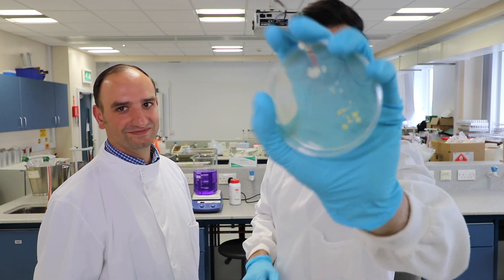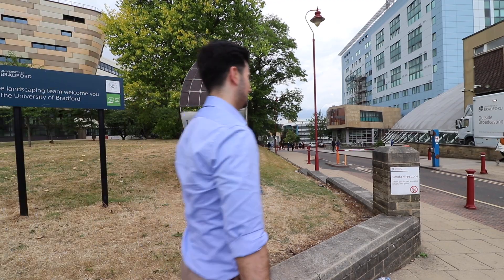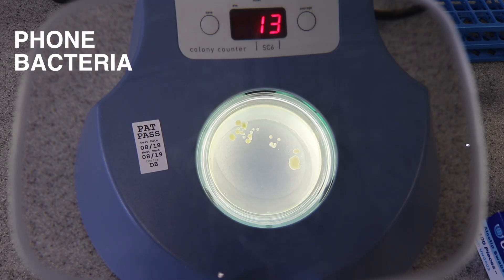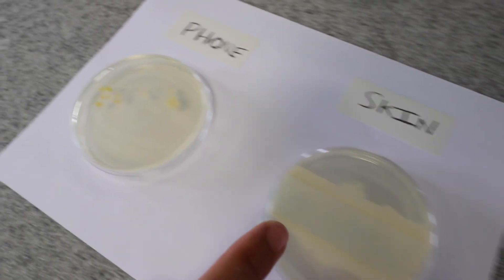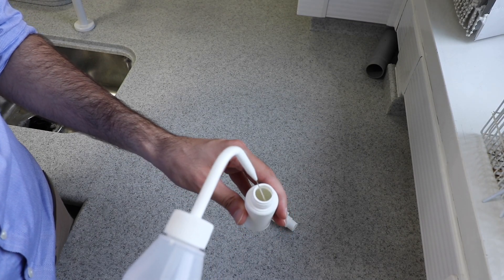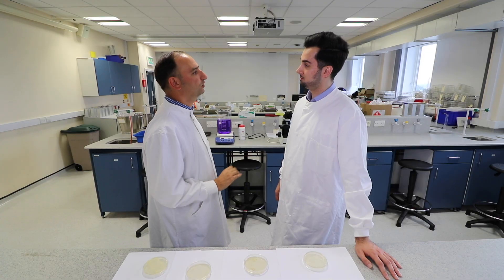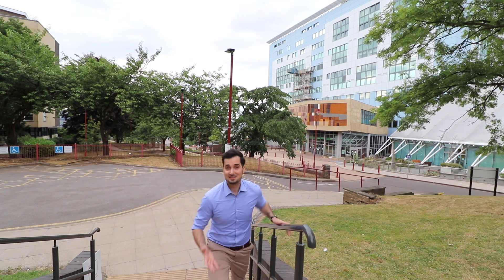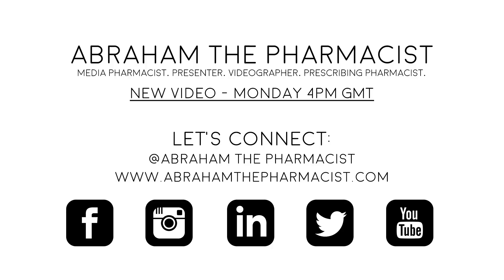How Much Bacteria Is On Your Phone | LAB EXPERIMENT REVEALED | How To Disinfect Phone | 2018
Bacteria On Phone | How To Clean Bacteria From Phone | Germs On Mobile Phone | How Dirty Is Your Phone | Disinfect Cell Phone

Hey all, in this weeks video we visited Dr Isreb at the University of Bradford School of Pharmacy to see what bacteria are on my phone, toilet seat and skin!

Let’s admit it, in this day and age, we go everywhere with our smartphone. It is our friend, philosopher, guide and so much more! We practically live with it 24×7 but how many times do we clean it? Our phone is perhaps one of our dirtiest possessions with bacteria all over it.

Research has varied on just how many germs are crawling on the average cell phone, but a recent study found more than 17,000 bacterial gene copies on the phones of high school students. Scientists at the University of Arizona have found that cell phones carry 10 times more bacteria than most toilet seats.

SHOULD WE BE WORRIED?
Human skin is naturally covered in microbes that don’t usually have any negative health consequences, and that natural bacteria, plus the oils on your hands, get passed on to your phone every time you check a text or send an email. It follows that most of the organisms found on phones are not pathogens that will make you sick.

Normally I'm not so anti-bacteria, I don't believe that we should be killing bacteria all the time as there are such things as good bacteria but in this case sanitise your hands and your phone. But some bacteria should concern you which you can get from simply touching an unclean surface and then transferring it to your phone.

Studies have found serious pathogens on phones, including Streptococcus, MRSA and even E. coli. Just having these microbes on your phone won’t automatically make you sick, but you still don’t want to let them enter your system or someone who has a weekended immune system.

Viruses can also spread on phones if one person is sick with strep throat or influenza and coughs on their cell phone before handing it off to a friend.

Still, the best advice has more to do with you than the phone. Wash your hands several times a day, the experts say, and you’ll likely be just fine.

Here's a really useful video on how to wash your hands properly by the NHS

KEEP YOUR PHONE OUT OF THE BATHROOM:
One of the worst places to use your phone is in the bathroom. When toilets flush, they spread germs everywhere, which is how phones end up with faecal bacteria like E. coli. Taking a cell phone into the bathroom and then leaving with it is kind of like going in, not washing your hands and then coming back out, It’s the same level of concern.

HOW TO CLEAN YOUR PHONE:
We tested both cleaning methods in the lab with Dr Isreb and they were both effective at reducing the bacteria on my phone.

Cleaning Method 1 (Safe Daily Cleaning Method),
Just wipe your phone and buttons with a soft clean microfiber cloth, which will remove many of the germs.

Cleaning Method 2 (Once Weekly Deep Clean),
I've started to use this his method once a week and it hasn't damaged my phone. Please note however it may damage the protective coating on your screen so do it at your own risk.

What you will need:
• Bottled water or distilled water
• 70% isopropyl alcohol
• 1 Mini spray bottle
• 1 Clean microfiber or lint-free cloth

Step 1: Fill a spray bottle halfway with distilled or bottled water.
Step 2: Fill the other half of the bottle with 70% isopropyl alcohol.
Step 3: Screw the cap back on and shake the bottle to mix the solution.
Step 4: Lightly spray the solution on a clean microfiber cloth and rub it all over your entire phone — especially those buttons!